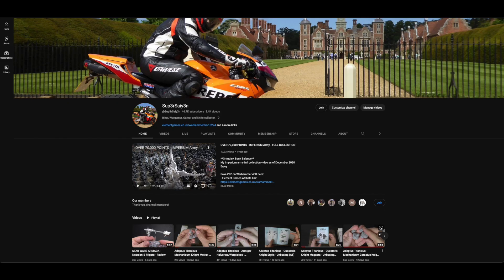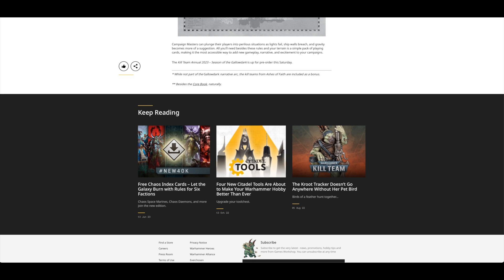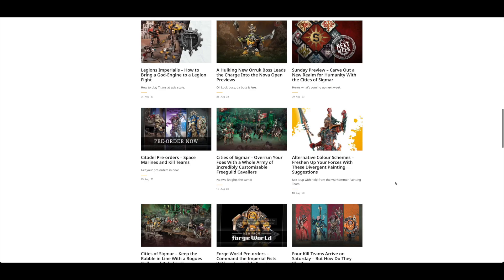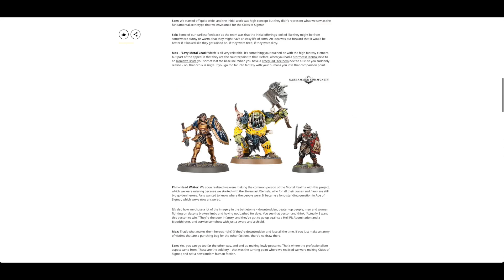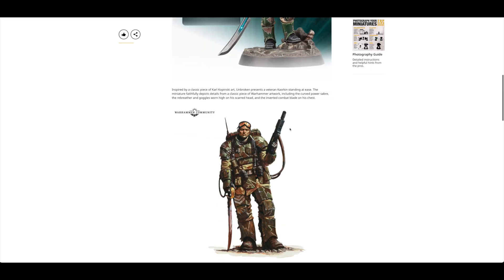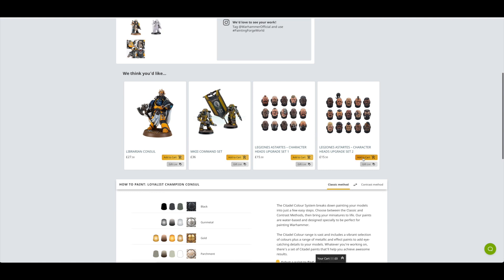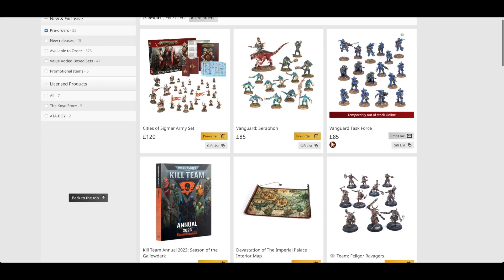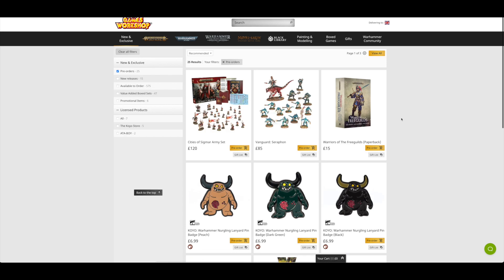August 2023 Pre-Orders - Cities of Sigmar and Space Marine Consul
**Cities of Thrones**